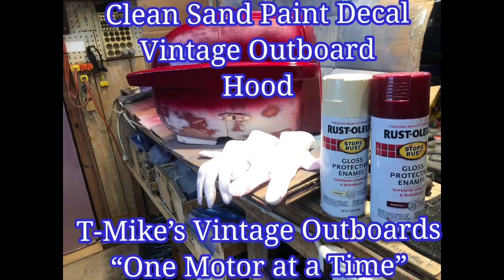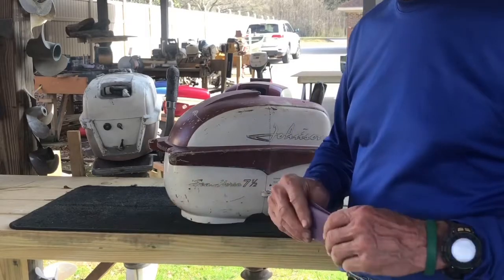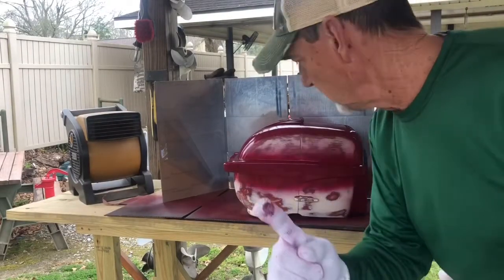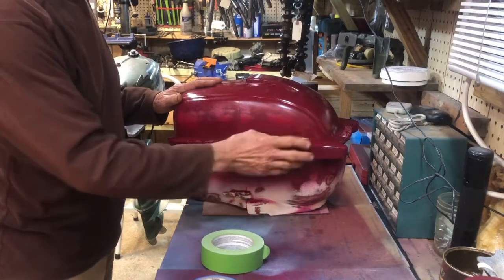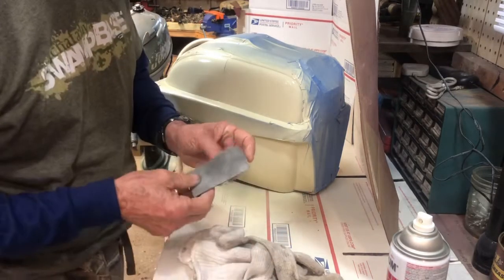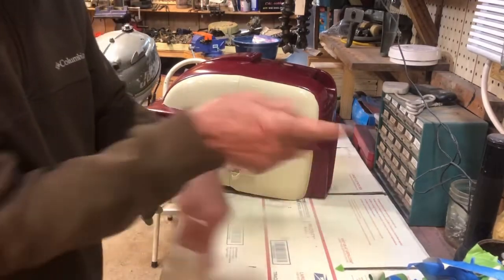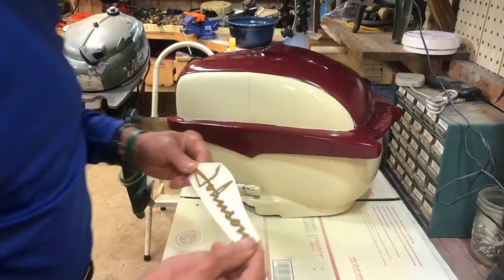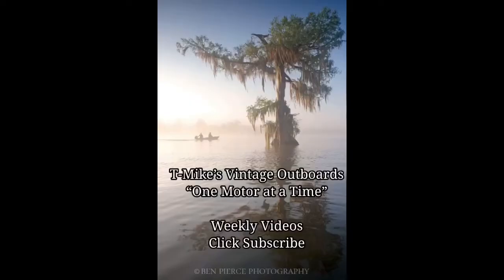Clean Sand Paint Hood 1958 7.5 HP Johnson Sea Horse Beginners Guide to Restore Vintage Outboards